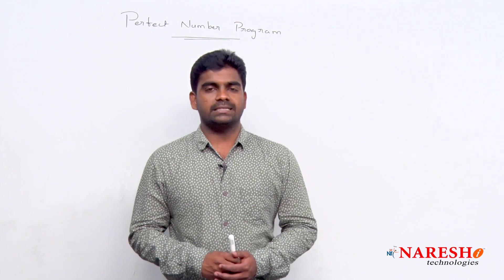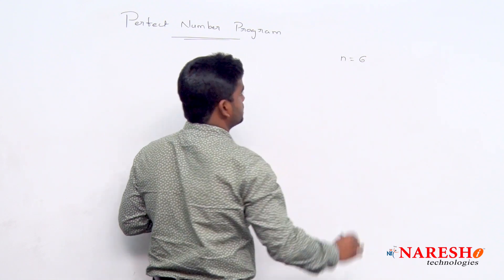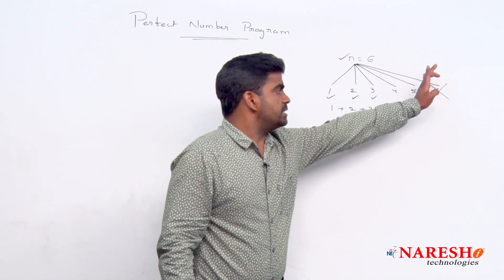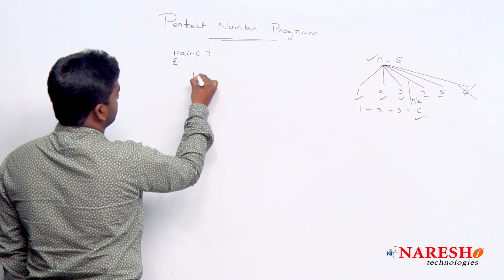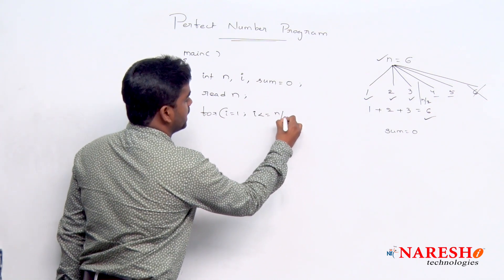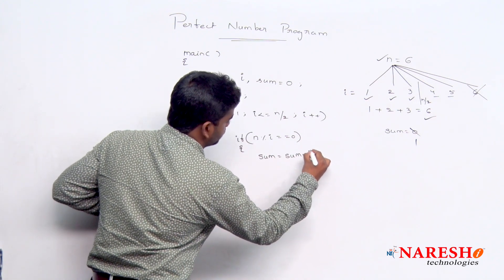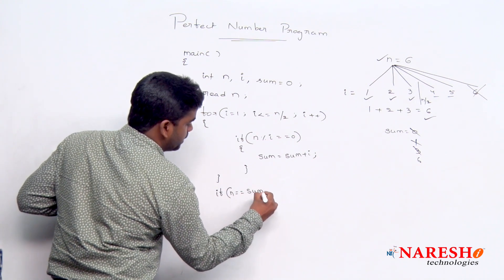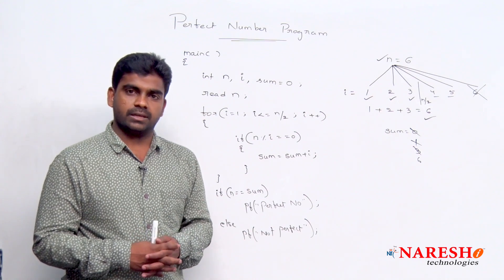Perfect Number Program | Logical Programming in C | Naresh IT